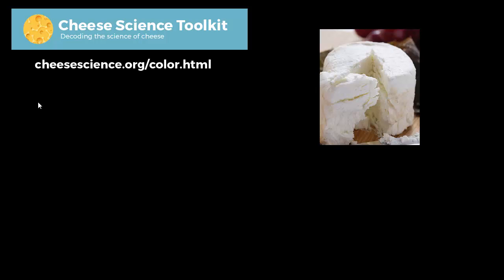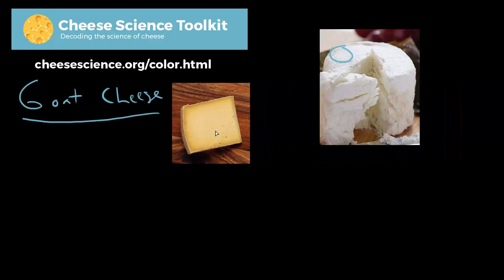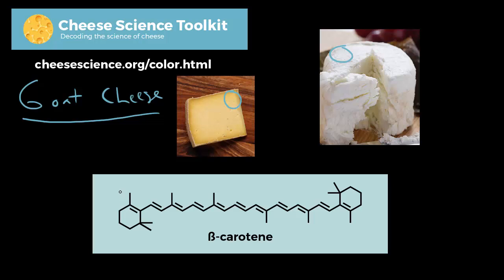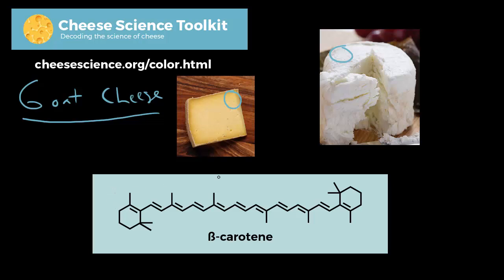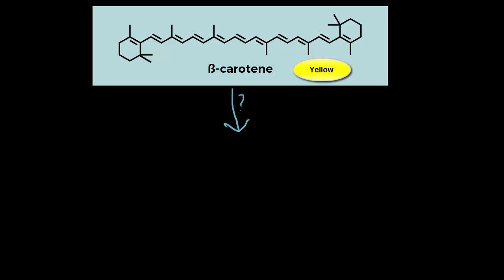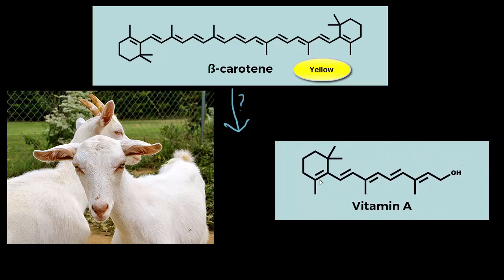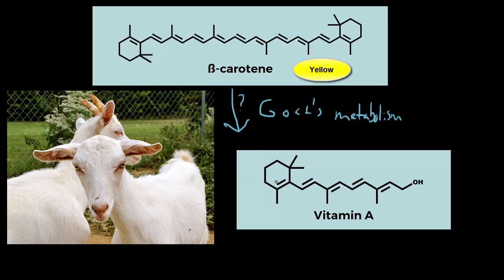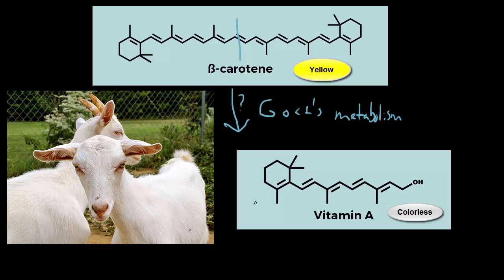Cheese Color Chemistry - Part 2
Why goat's milk cheese is white